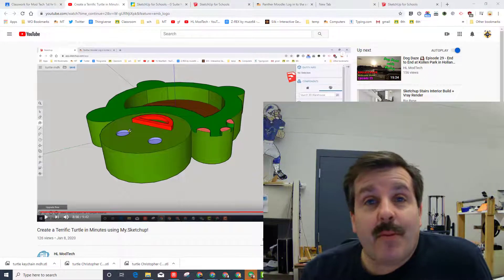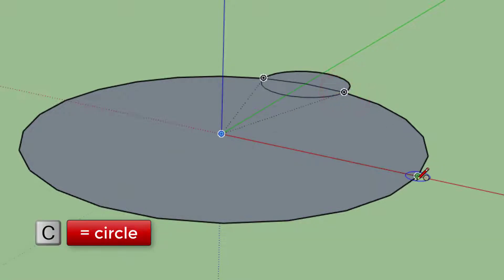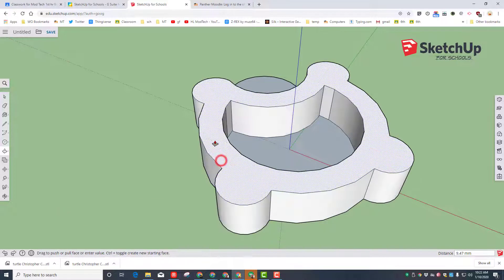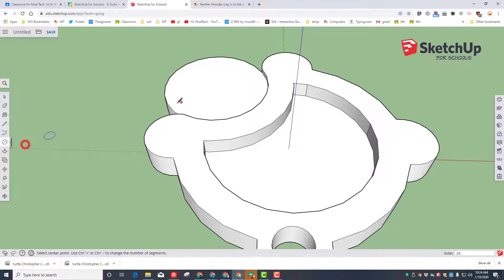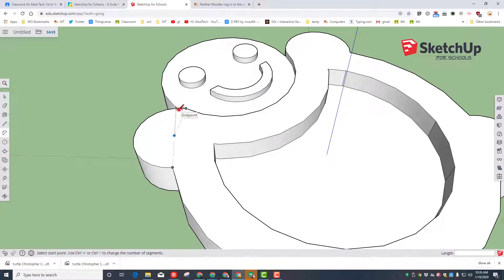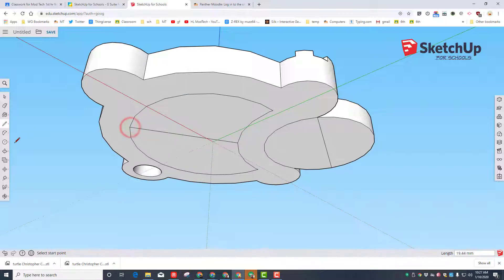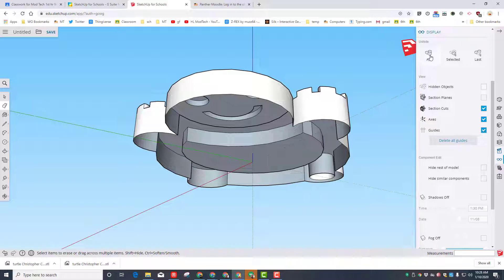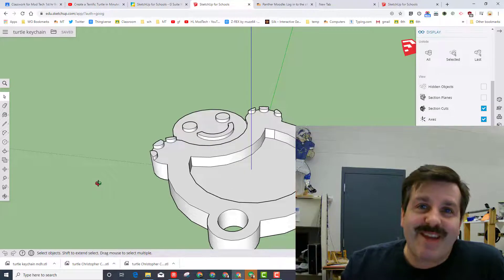Create a Sweet Sketchup Turtle Key Chain in minutes!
Fast, fun and best of all 3D printable when your finished!